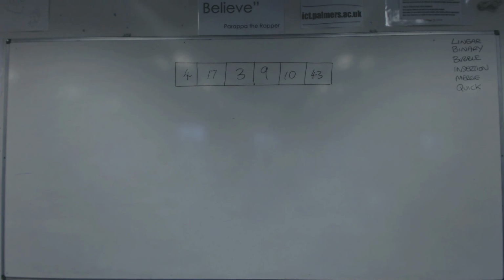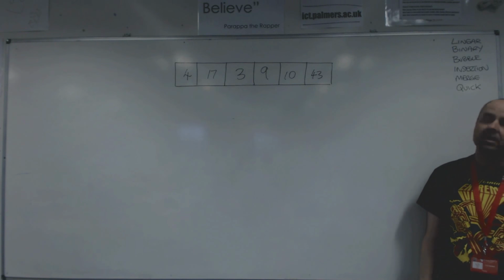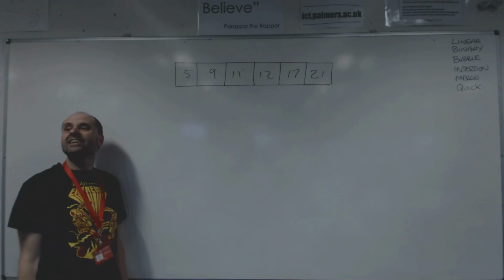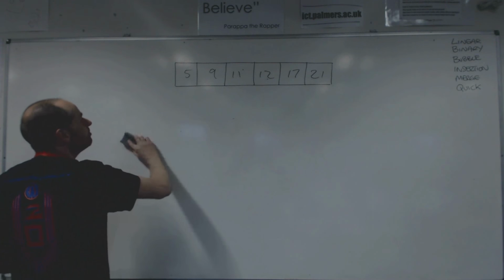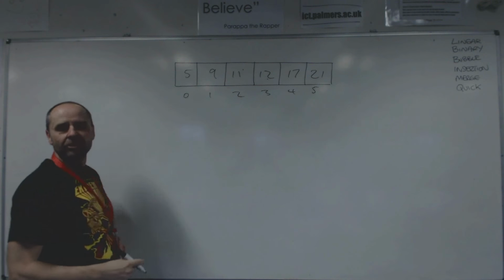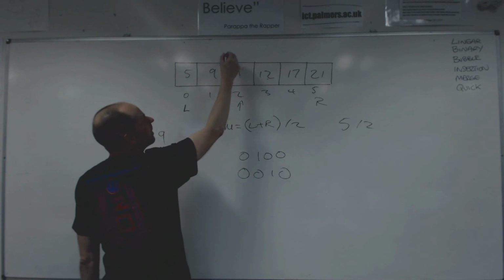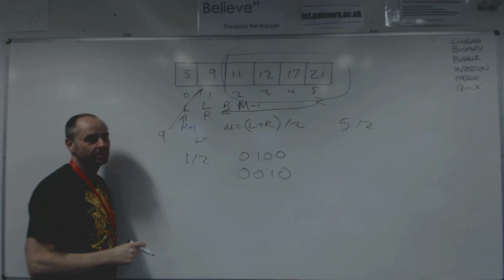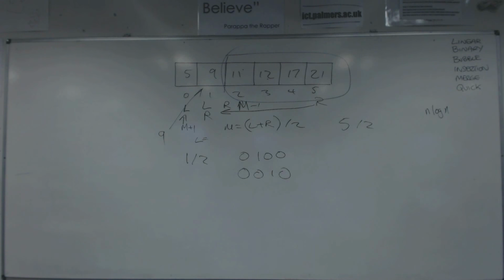Linear and Binary search overview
An overview of the algorithms for Linear search and Binary search without getting bogged down with specific implementation details.